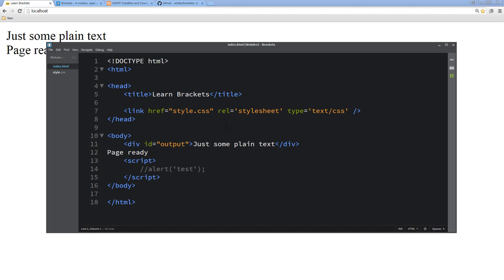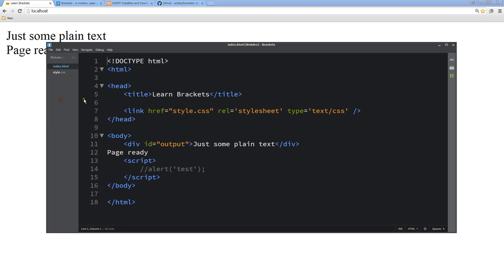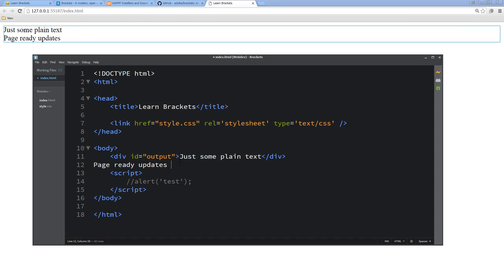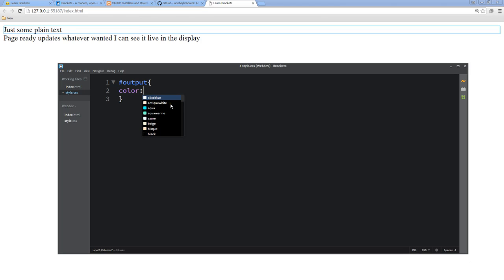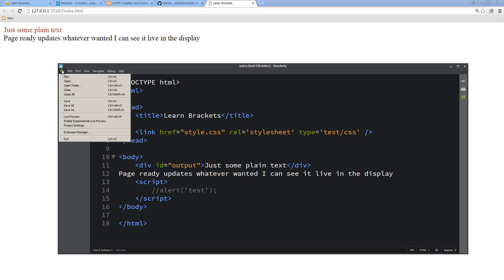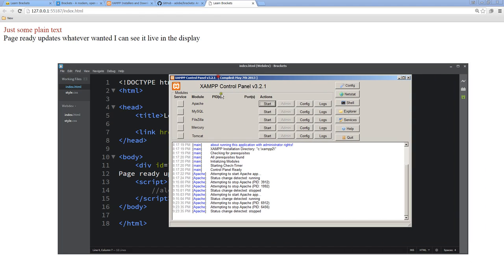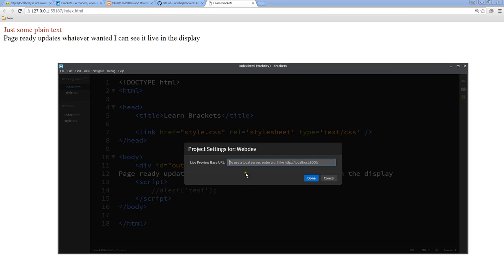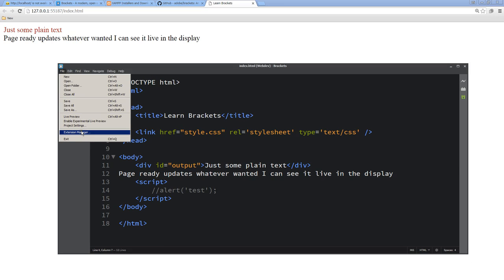6 How to Brackets live preview